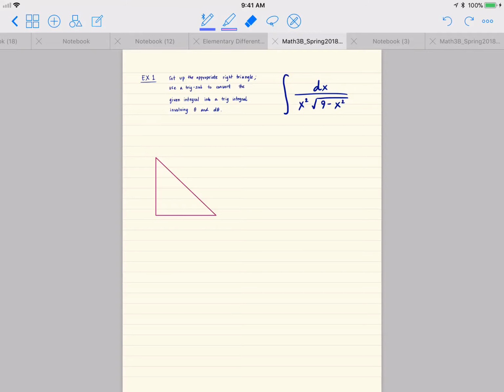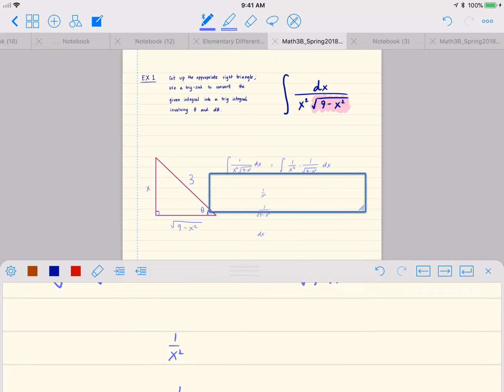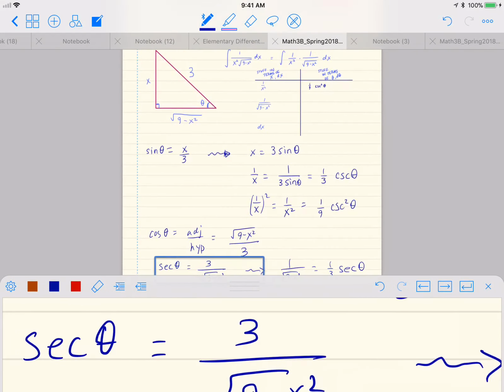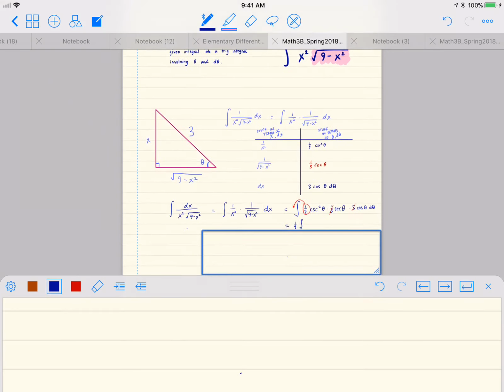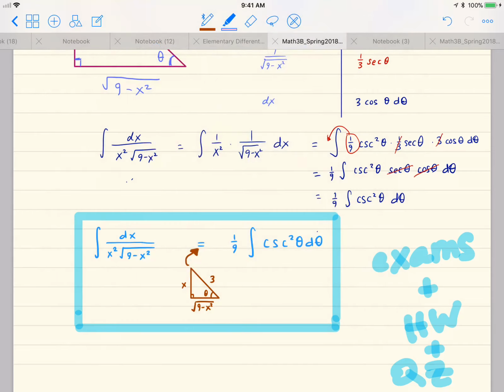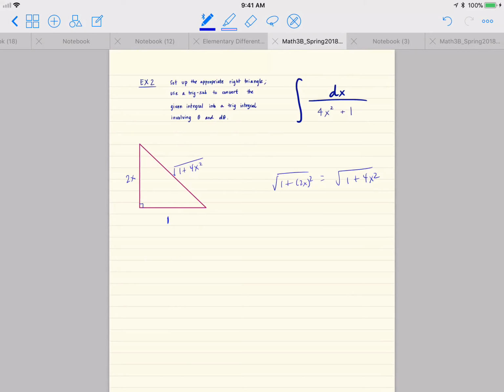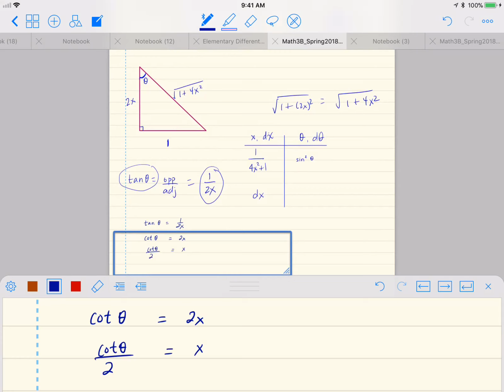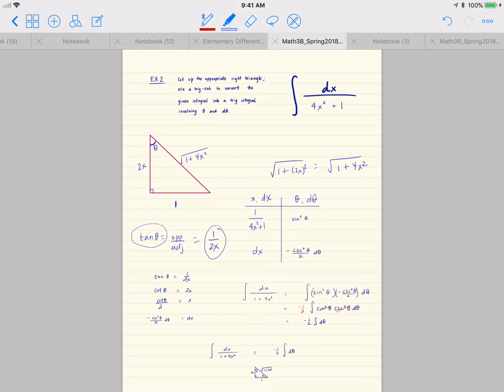3B Trig Sub Step 1